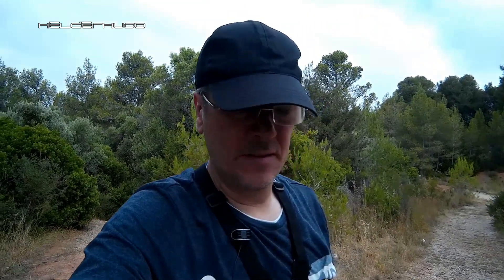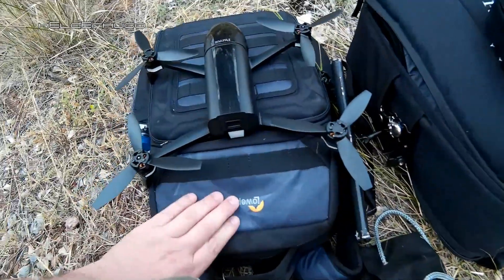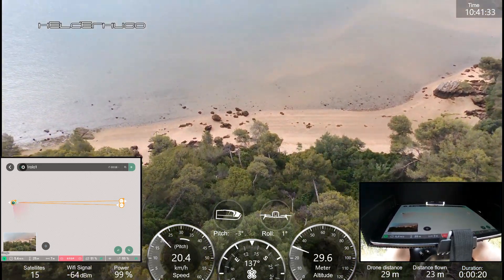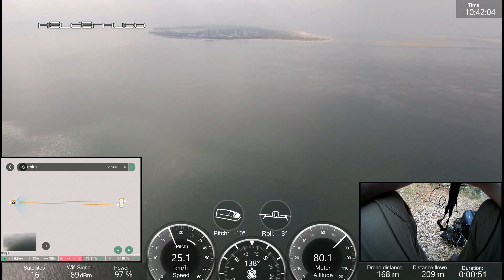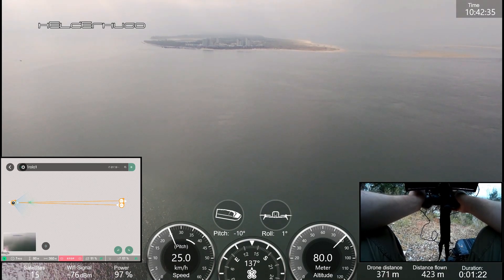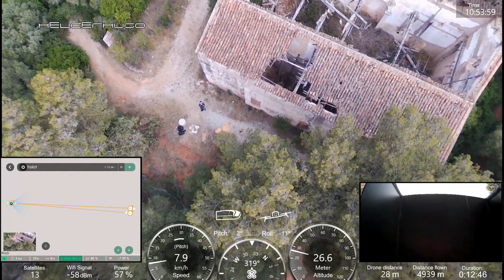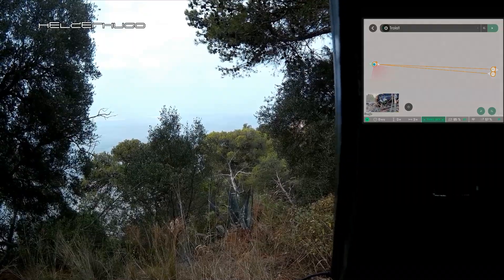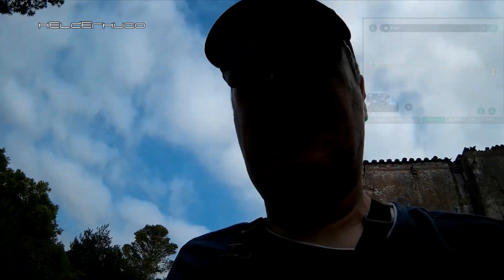Reaching Troia with Parrot Bebop 2 Power with a FlightPlan